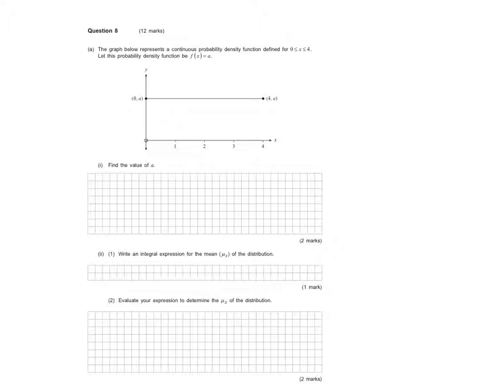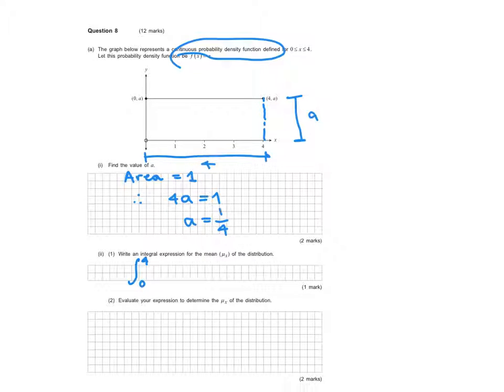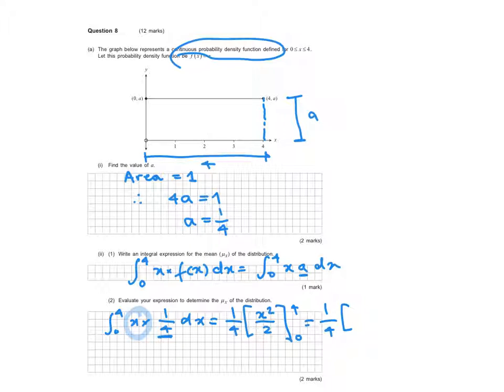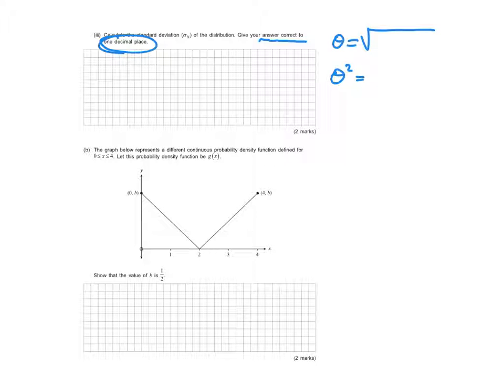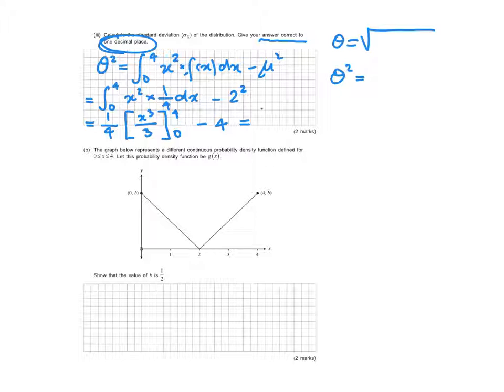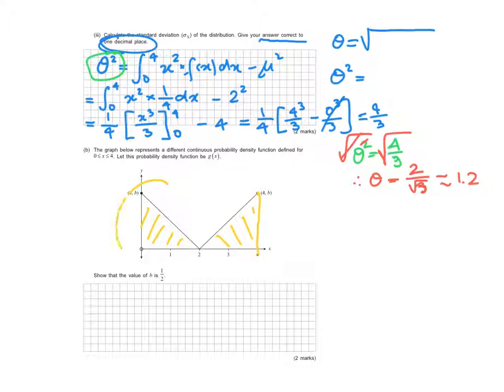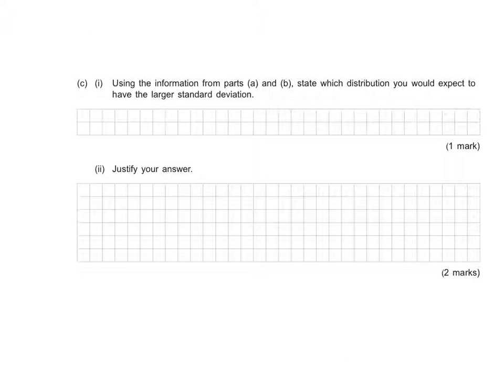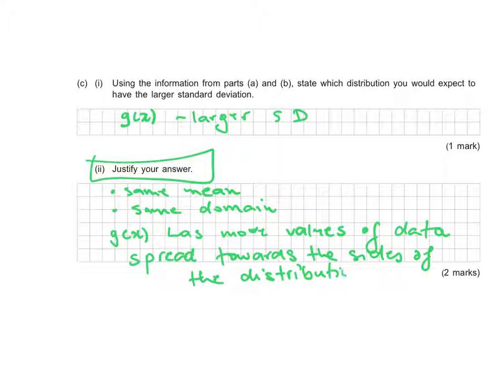2017 Maths Method Exam - Question 8